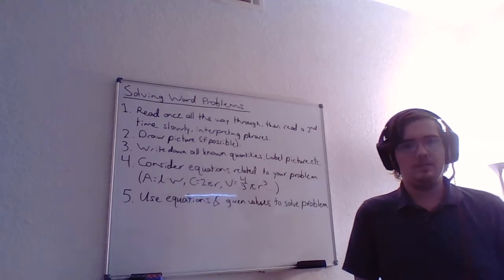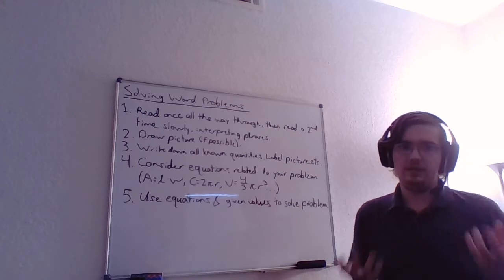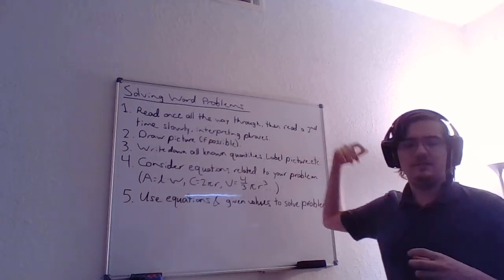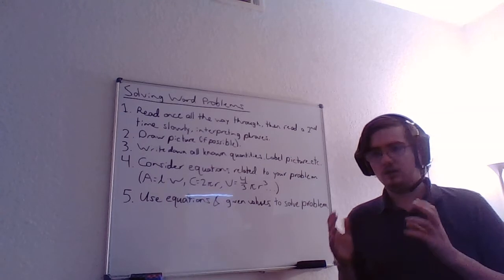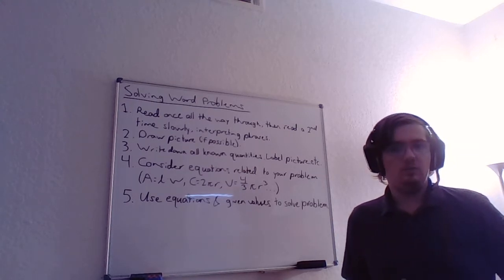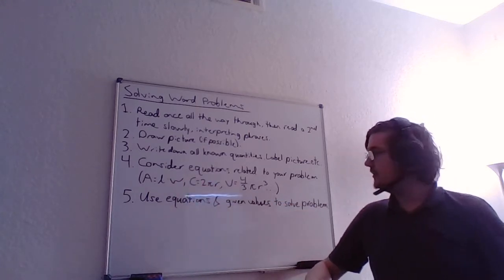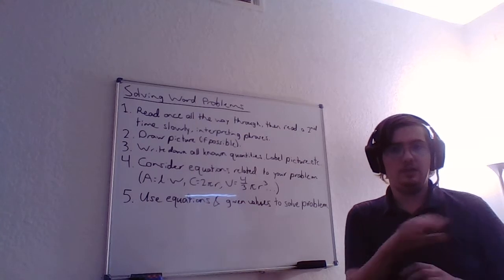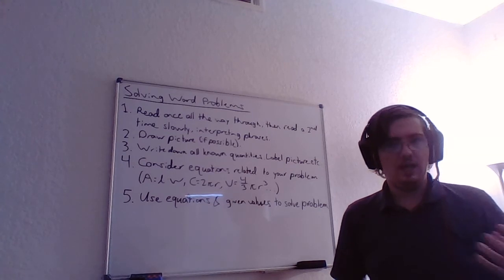Math Skills: Solving Word Problems Part 1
For information about how to connect with the FSW Math Center,